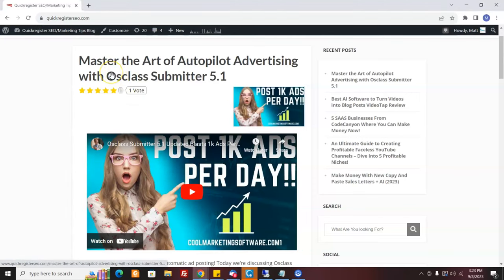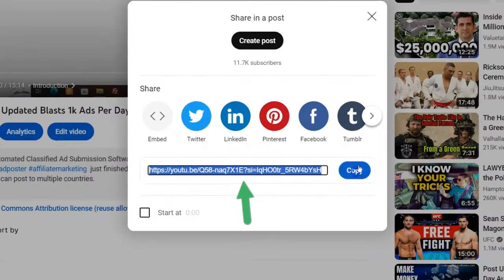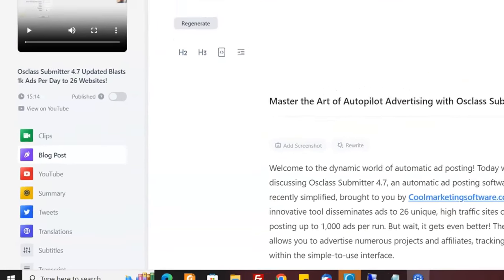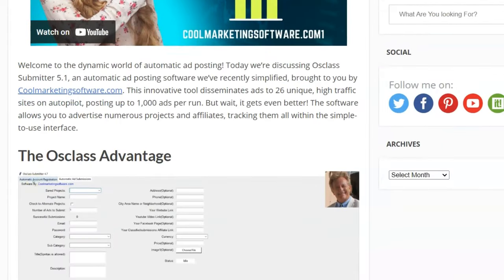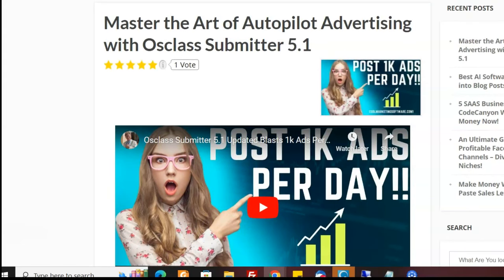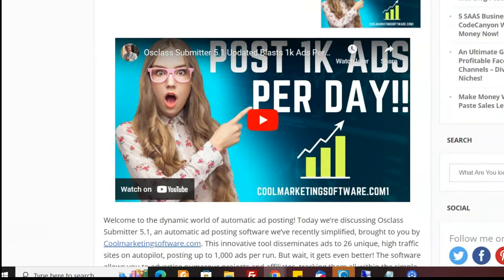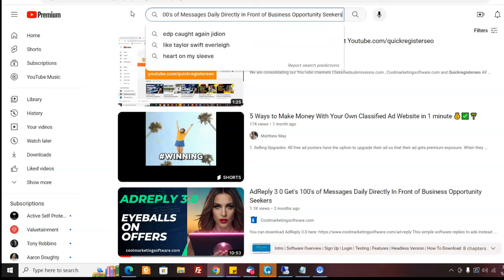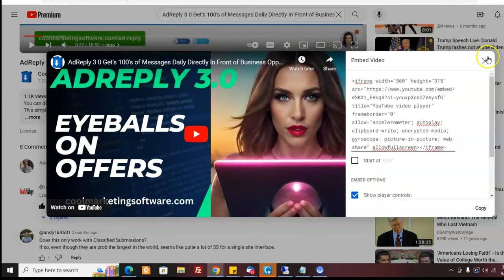How to Get Rich from YouTube Videos Using A.I.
quickregisterseo Here is the link to VideoTap AI software which turns videos into blog posts